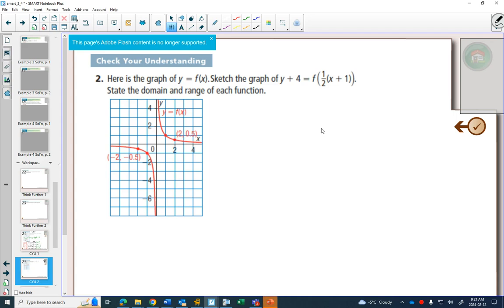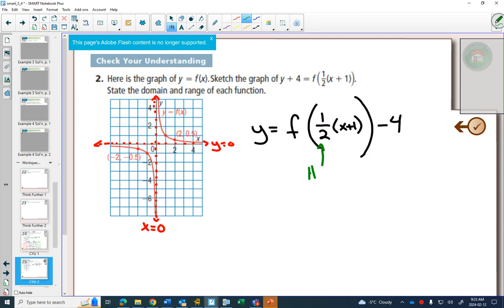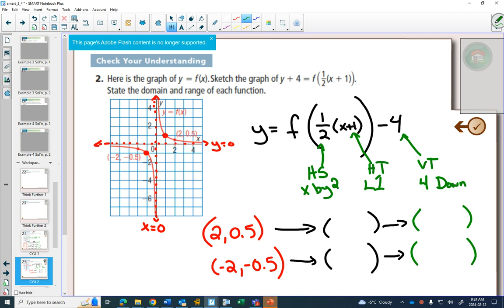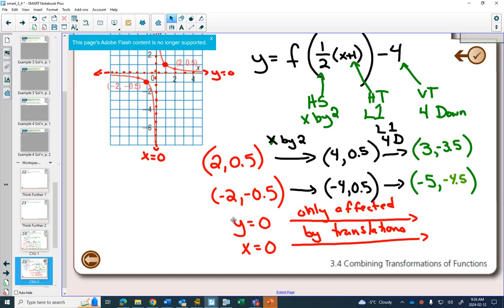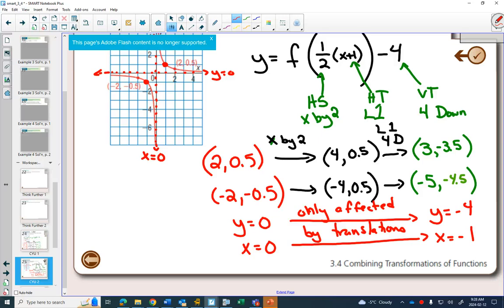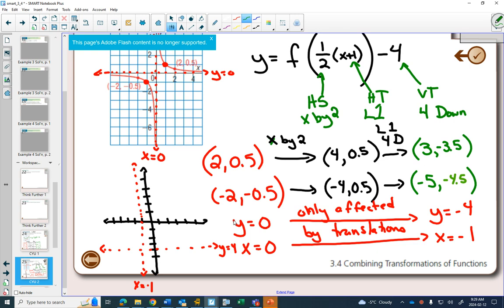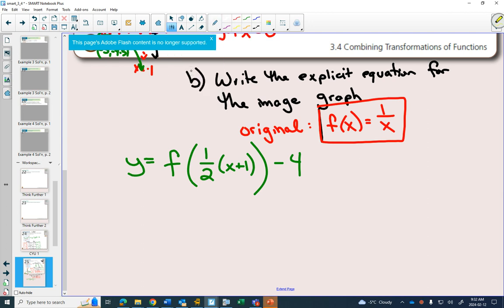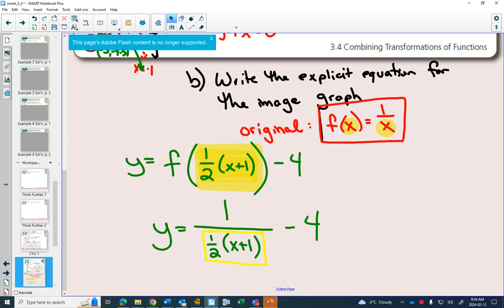40SP 3 4 Example 2